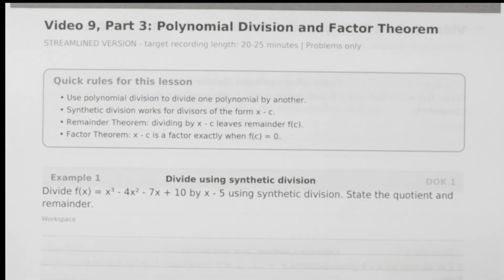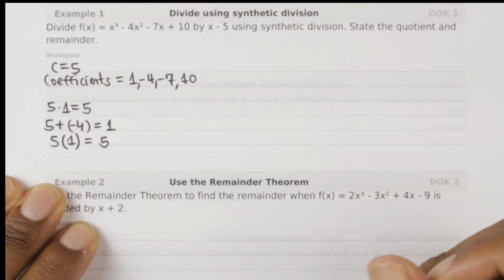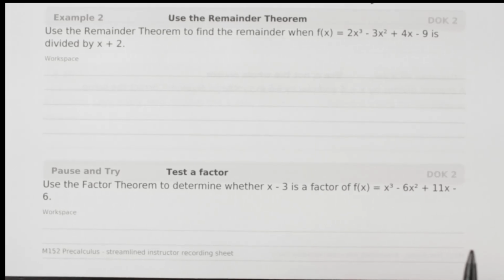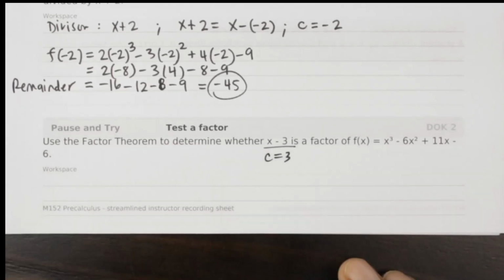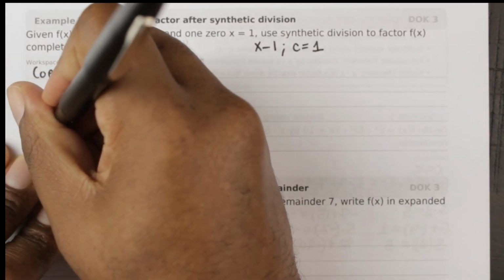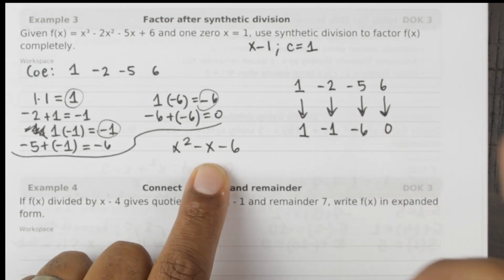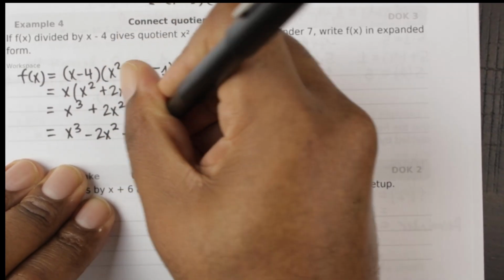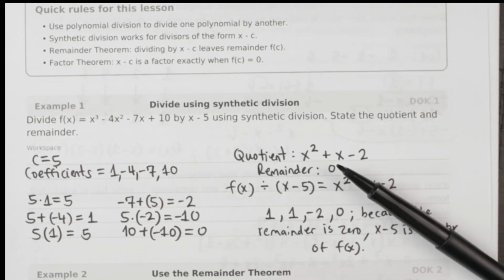Polynomial Division and the Factor Theorem | Precalculus 9.3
This M152 Precalculus lesson focuses on polynomial division and the factor theorem. Students can use the video to review the notation, reasoning, and problem-solving methods presented for this lesson topic.

Topics covered:
- polynomial division